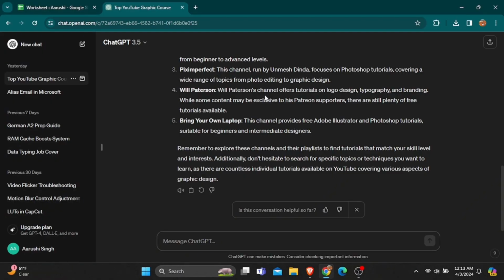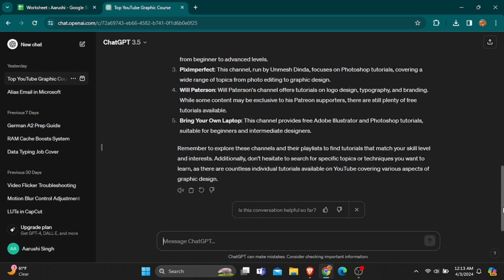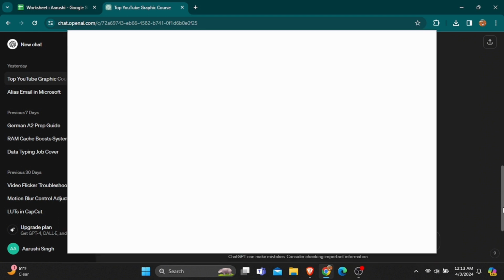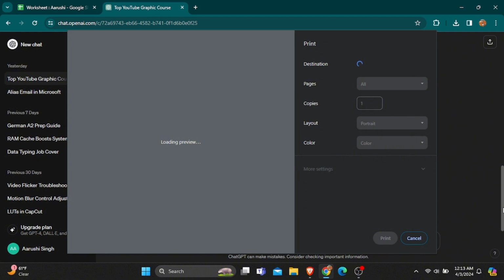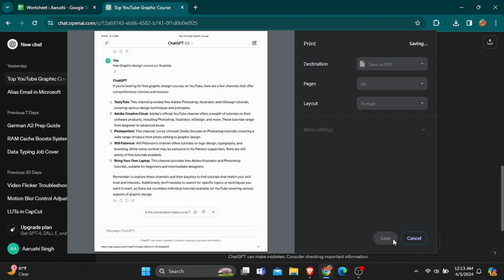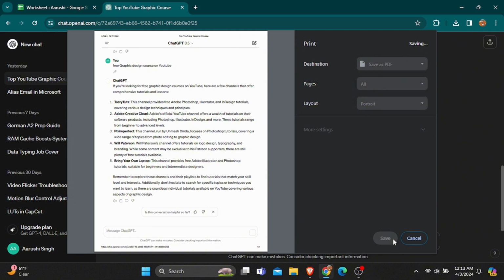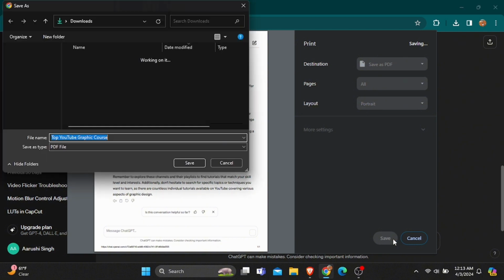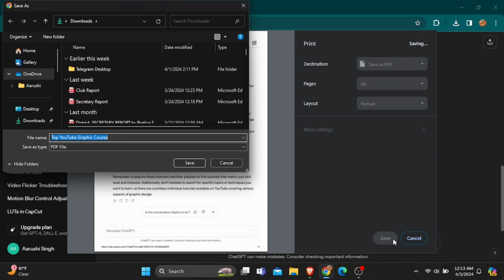How to save ChatGPT conversation as a PDF file | Download ChatGPT Data as PDF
Welcome to QuickFix Master's tech realm! Today, we guide you through "How to Save ChatGPT Conversation as a PDF File | Download ChatGPT Data as PDF." Step into our world of practical tech solutions and uncover the secrets of preserving your ChatGPT interactions.

Timestamps for Swift Navigation:
0:00 - Intro: Unlocking the PDF Secrets of ChatGPT
0:07 - Step-by-Step Guide to Saving Conversations

FAQ Highlights:
- How can I save my ChatGPT conversation as a PDF?
- What are the steps to download ChatGPT data as a PDF?
- Troubleshooting common issues in saving ChatGPT chats

Remember, the path to tech mastery is through careful and thoughtful steps. Follow along with our guide, and soon you'll master the art of preserving your digital dialogues.